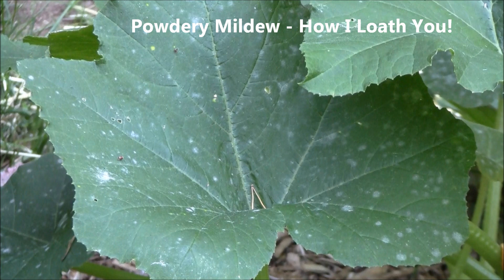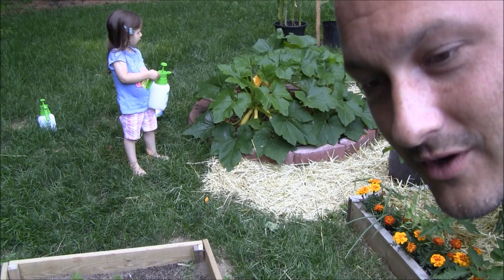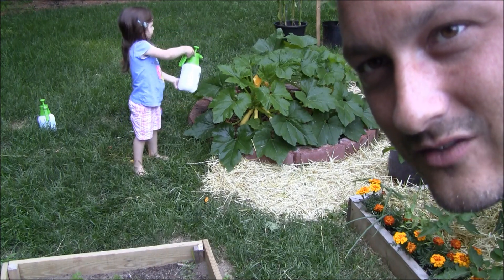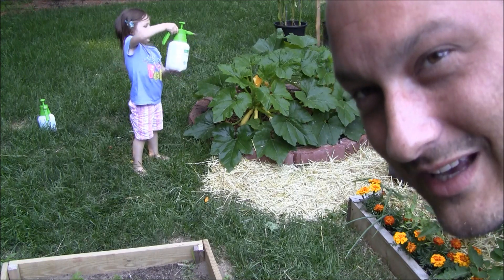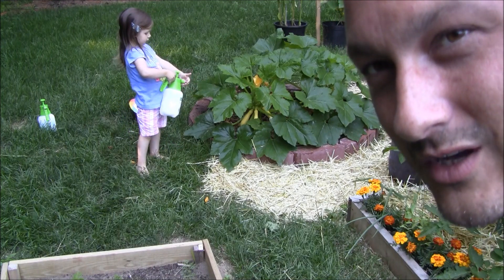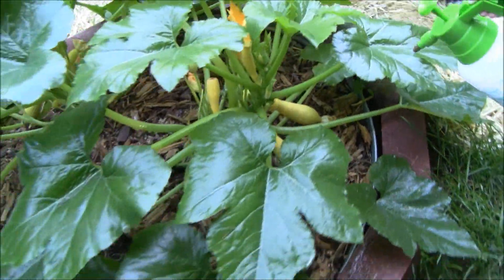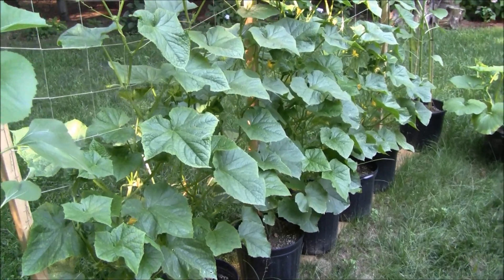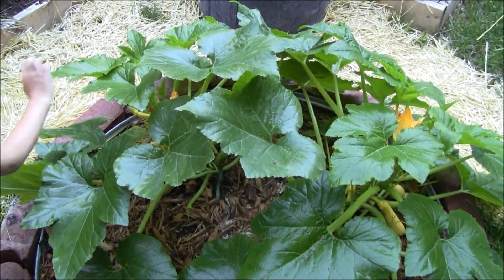Controlling Powdery Mildew With Milk? Why Not!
They say milk sprays can prevent - and in some instances control - powdery mildew.  Let's give it a shot!  I used 9 parts water to 1 part 2% dairy milk.  I also added 1/2 tsp of baking soda per liter  of water.  This will change the pH on the leaves and make conditions a little more difficult for spores.